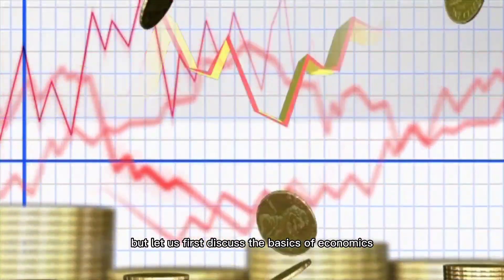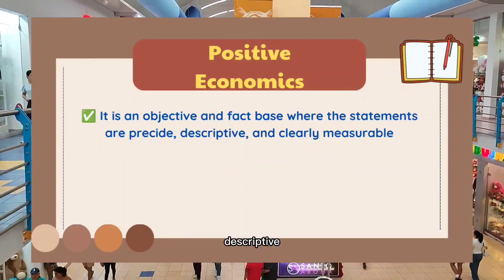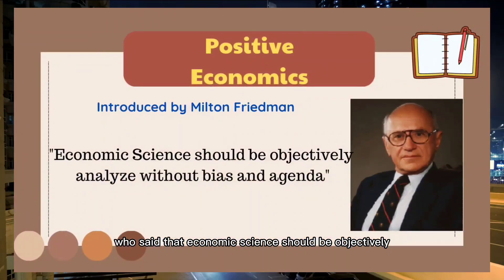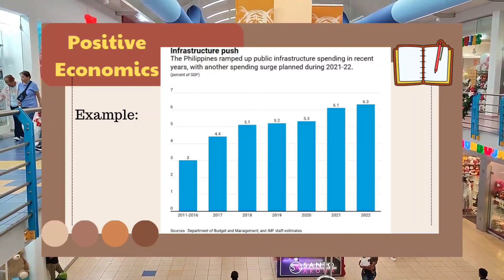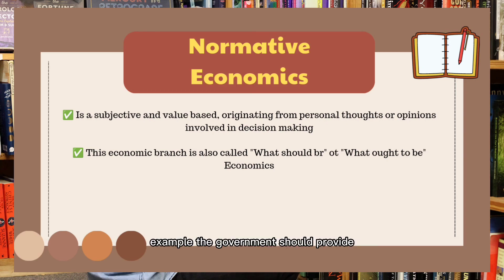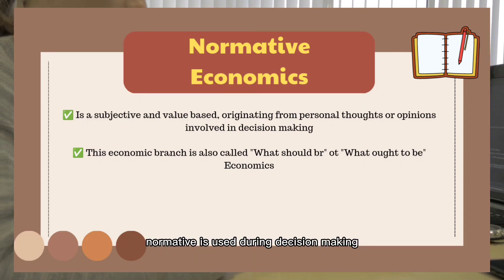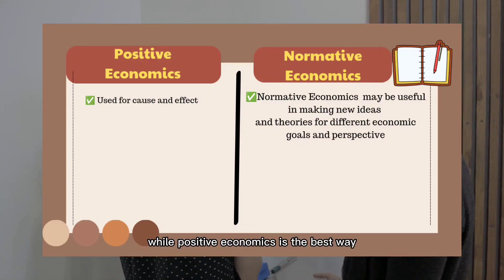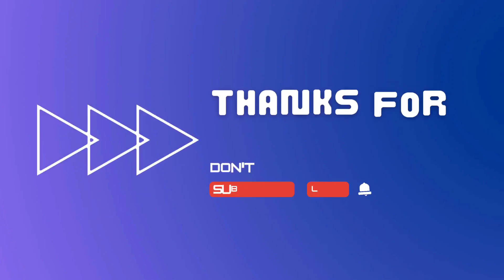Normative Economics and Positive Economics